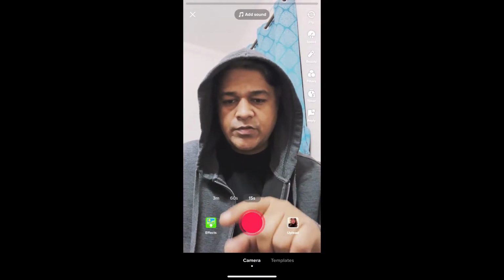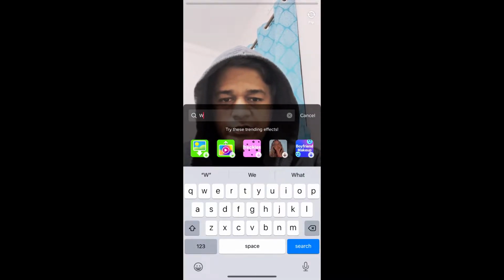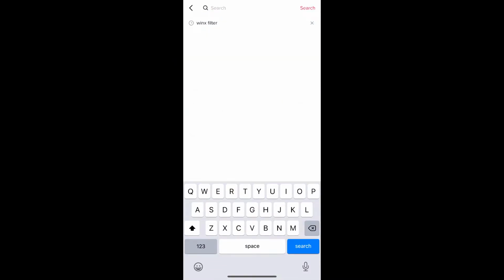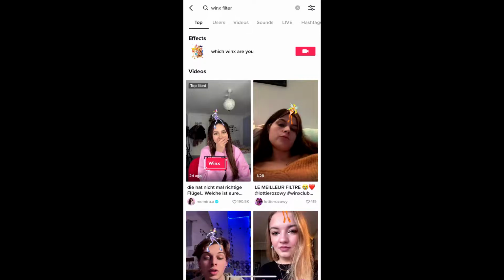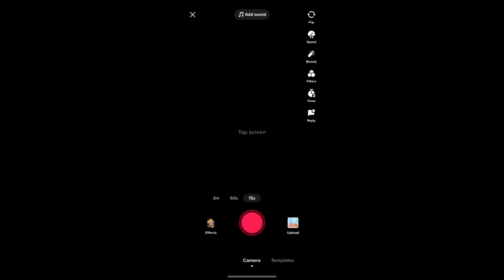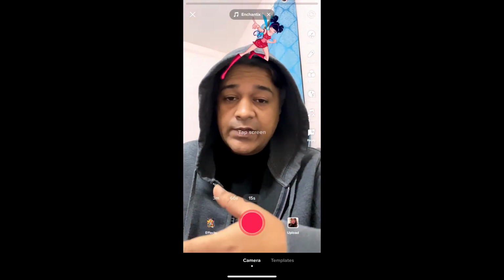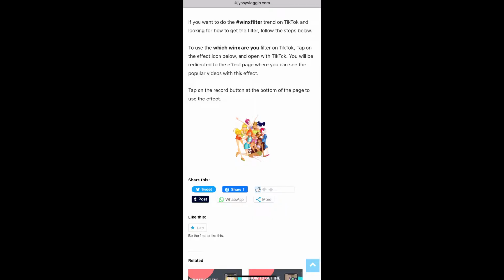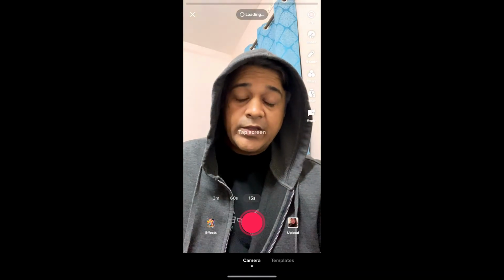How to get the which winx are you filter on TikTok